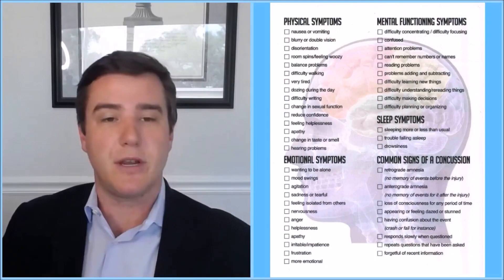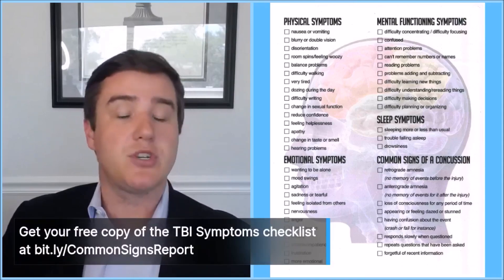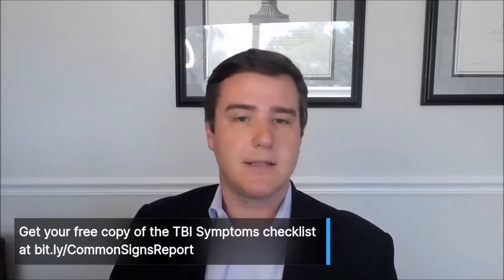Tests to Diagnose a Traumatic Brain Injury | MRI | MRI DTI | CT Scan | PET Scan | SPECT Scan | VGN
In this video, Florida personal injury attorney, Joe Lam talks about which imaging studies are most effective in diagnosing traumatic brain injuries and concussions, and explains, while MRIs may be the most common, they may not be the best at diagnosing a TBI at the outset.

The main types of imaging tests that are used in modern medicine, are MRIs, CT scans/X-rays, SPEC, and PET scans. And then there's a special test called VNG testing, or videonystagmography.

MRIs are commonly used to diagnose soft tissue injuries throughout the body. They do a great job of indicating damages to the soft tissue of the body. Unfortunately, a regular MRI has some issues in terms of diagnosing a TBI. And what that is, is that the MRI does a poor job of indicating the white matter in the brain and showing injuries and damage to that white matter. So just because you have an MRI done doesn't mean that it's gonna be conclusive evidence that anything's happened to the brain. What they do a great job of is ruling out subdural hematomas and ruling out other kinds of acute concerns that are gonna cause injury there and then in the hospital. MRIs are often the first test given at the hospital.

There are a couple of different techniques that are being implemented these days to make MRIs more reliable when doing imaging studies on someone who suffered a traumatic brain injury. The first is what's known as MRI with diffusion tensor imaging, or an MRI DTI. This is fantastic for visualizing the brain's white matter. And it's often correlated with the symptomology presented by the patient. MRI DTIs are particularly useful in recognizing these diffuse axonal injuries that are the basis for so much of the neurocognitive decline following a brain injury. So oftentimes, something may be difficult or impossible to visualize in an MRI that can be seen on an MRI DTI.

Another common type of MRI used to diagnose brain injuries is what's called an MRI with NeuroQuant. Now, technically this is just an MRI. The NeuroQuant isn't some kind of different element to the imaging test. It is a statistical analysis of the volume of certain segments of the brain weighted against a statistically normal person of that same age group. For example, an MRI NeuroQaunt will look at the prefrontal cortex's volume and determine the volume of the prefrontal cortex. Compare that to a standardized volume of someone of the same gender and age.

Another type of MRI that can be used is a functional MRI, which is not quite as common, but what it does is shows blood flow throughout the brain. This can be fantastic for subdural hematomas, any kind of loss of oxygenation within the brain. So if you've got someone who has asphyxiation or any kind of oxygen loss, especially in stroke patients, this can be an effective MRI to determine exactly what areas are being impacted.

And nowadays, they're beginning to use 3D MRIs. These create an image that reveals different levels of the brain in relationship to each other. Because there's no such thing as a true 3D MRI, it takes so many sections of the brain all the way through, and then takes those and brings them back together to create a 3D model of the MRI. And this allows the radiologist to manipulate the image much more effectively. It provides much more detail than a standard MRI, even though it is just a bunch of standard MRIs.

Another type of scan which is not as effective as an MRI, is CT scan. Unfortunately, only about 10 to 15% of traumatic brain injuries are detectable by CT scans. That means 85% of TBIs are going undiagnosed on CT scans. Unfortunately, while MRIs are becoming more and more common, CT scans and X-rays are still the first, and oftentimes only imaging study done at the hospital to rule out acute injury. An MRI with DTI and even a regular MRI is gonna do a lot better job of showing damage to the brain than a CT scan.

The next imaging test is called a SPECT scan. It's essentially a map of the blood supply, and it's premised on the fact that a damaged area of the brain will have blood flow and be impaired. Very similar to a functional MRI. And again, most often used in determining strokes. This is a very uncommon scan, and the technology's still being developed. The same is true for PET scans. This imaging test measures glucose metabolism. And the hypothesis with this is, is if the brain is damaged, there'll be an impaired usage of the glucose metabolism in the brain.

And lastly, there is a test known as VNG, or videonystagmography testing. It's a hybrid test of sorts. It's not really an imaging test. It's somewhat of a neurocognitive test. During a VNG test a patient sits in a dark room with high-tech goggles on, and it tracks the eye movements as the eye follows certain stimuli. It's quite fascinating how significant this test can show that a TBI occurred. It does have some false positives, and it doesn't reveal which type of brain injury an individual has suffered.